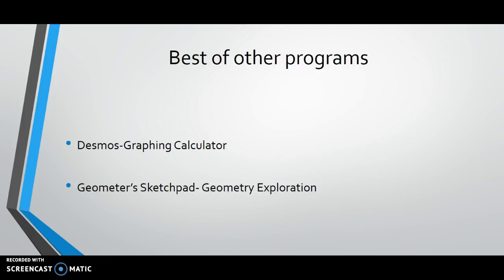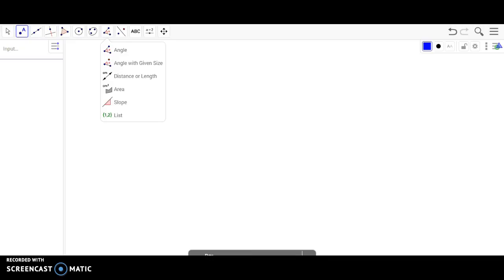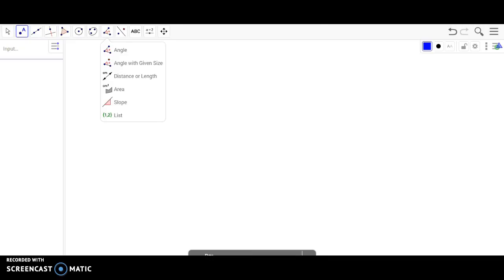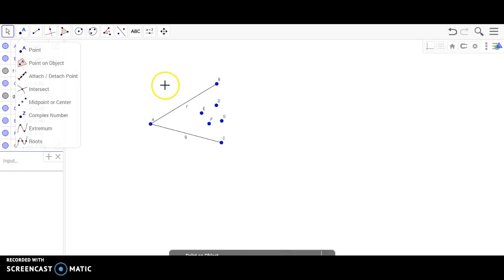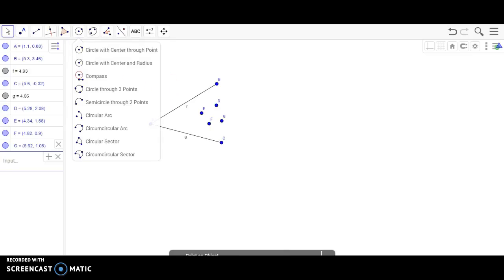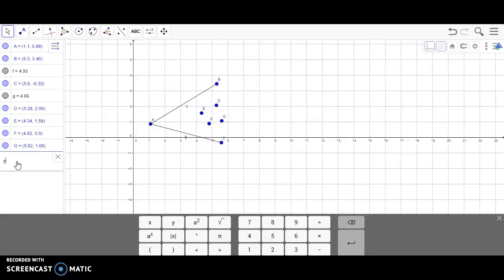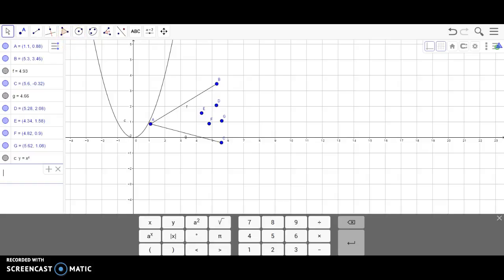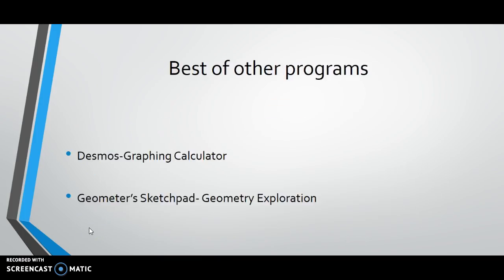Importance of GeoGebra